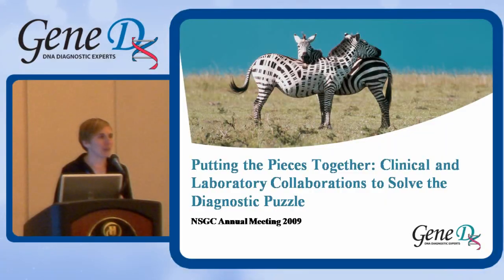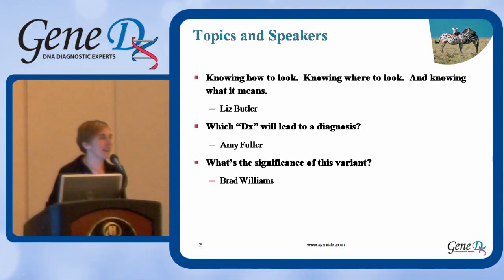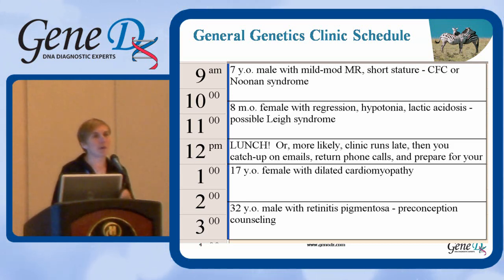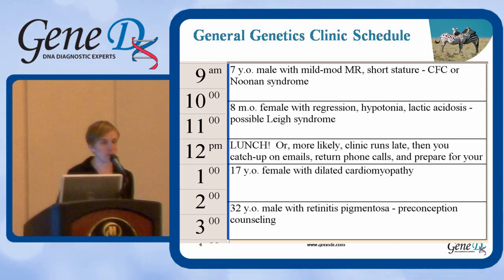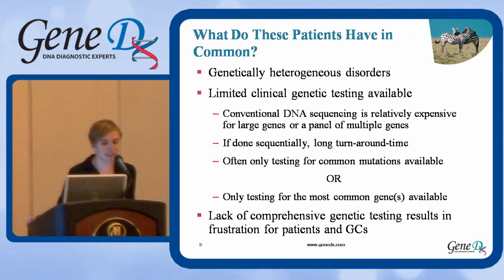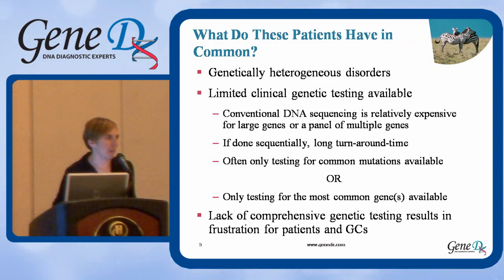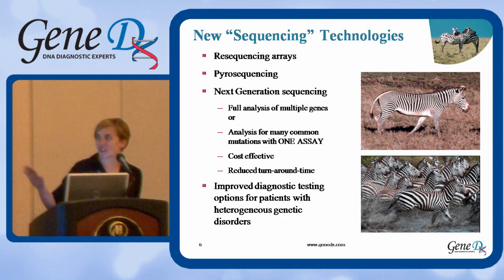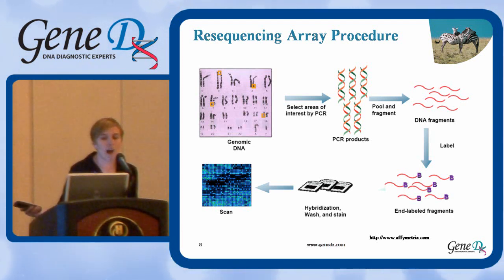(Part 1 of 10) GeneDx at NSGC: Clinical and Lab Solve the Diagnostic Puzzle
Liz Butler, M.S., CGC, Amy Fuller, M.S., CGC, and Bradley Williams, MGC, all Genetic Counselors at GeneDx, present at the annual NSGC meeting, November 2009. Titled, "Putting the Pieces Together: Clinical and Laboratory Collaborations to Solve the Diagnostic Puzzle." Presentations include Resequencing Arrays, Pyrosequencing, and Next Generation Sequencing; Technologies for Duplication or Deletion testing, Differences between gene-specific and whole genome applications; Variant of unknown significance (VOUS) (Part 1 of 10)